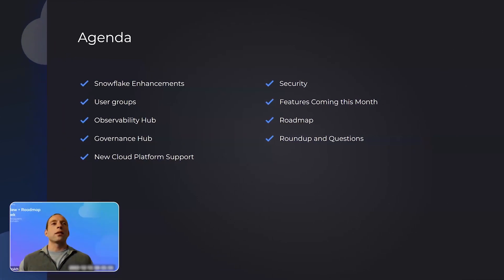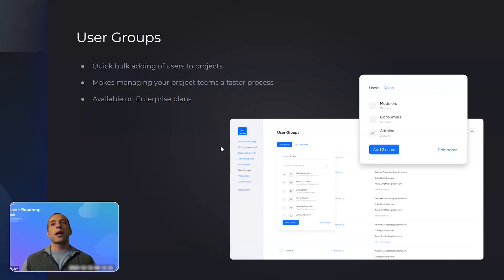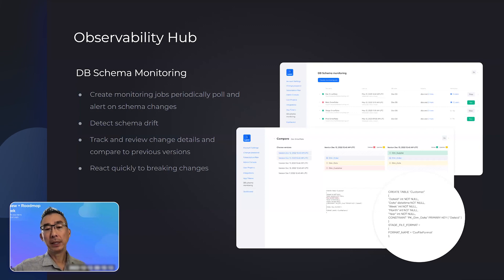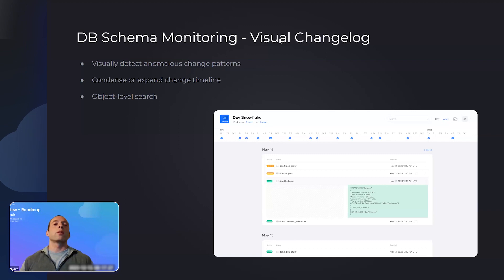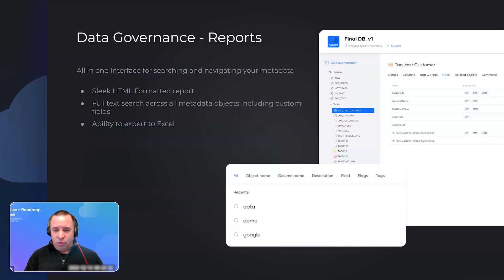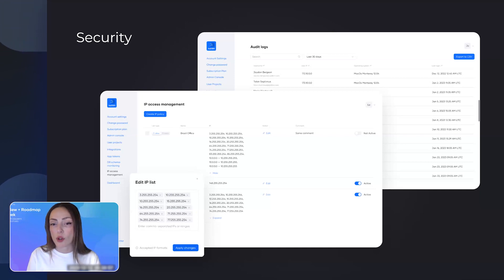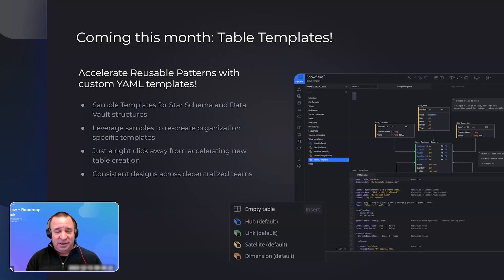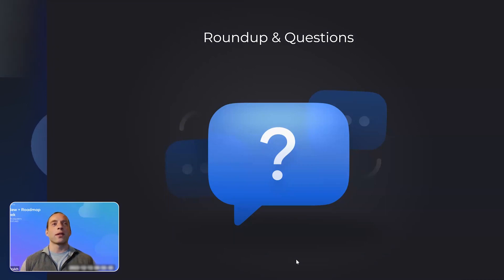2023 New Features + Upcoming Releases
Get up to speed on all the new features we introduced in 2023 as well as a preview of what is to come for SqlDBM and the future of Data Modeling!

- A full rundown of SqlDBM's latest updates and advancements.
- Introduction to our new products.
- Enhanced support for diverse warehousing needs.
- Security updates that matter.
- A sneak peek into the future with our roadmap.